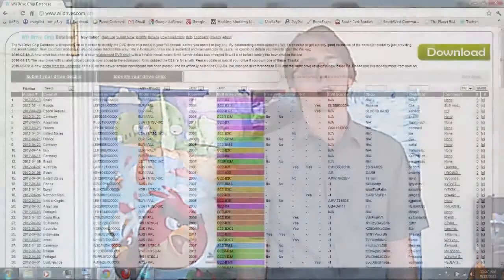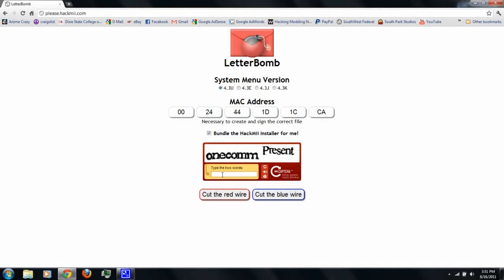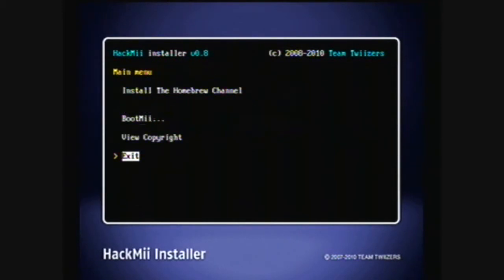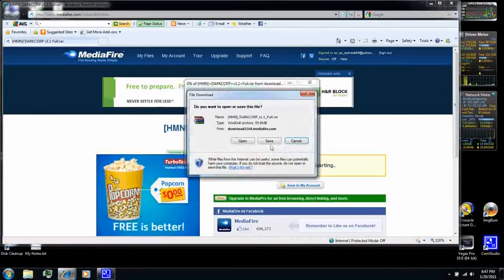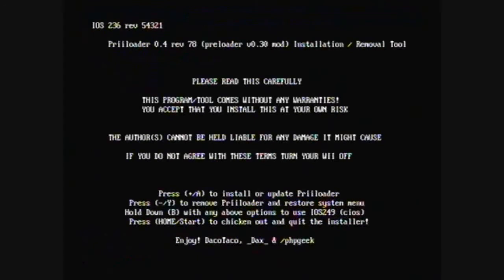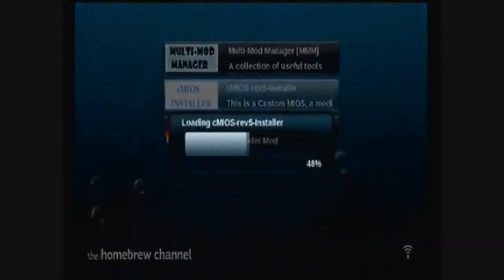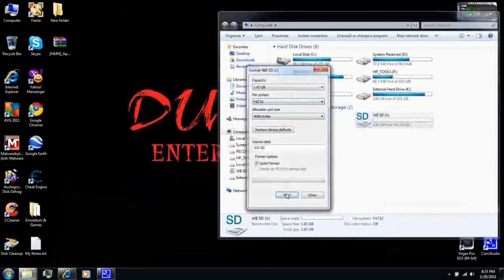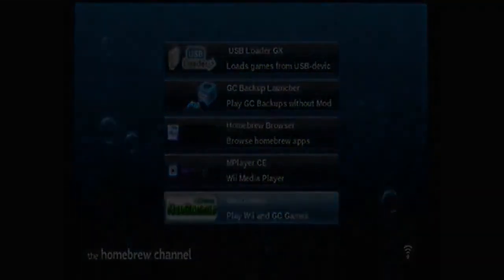HMN - Softmod Wii 4.3 Without a Game (LetterBomb)